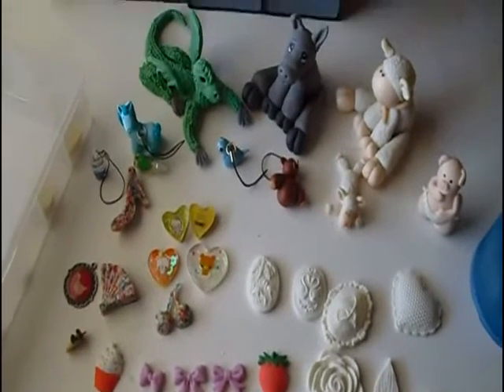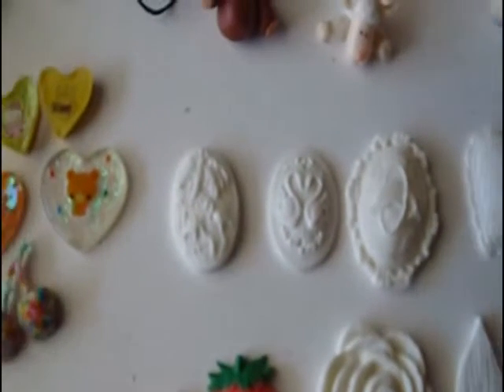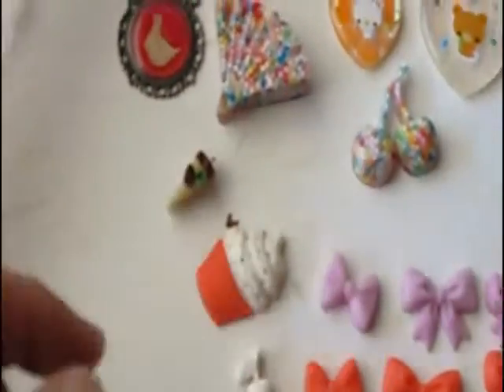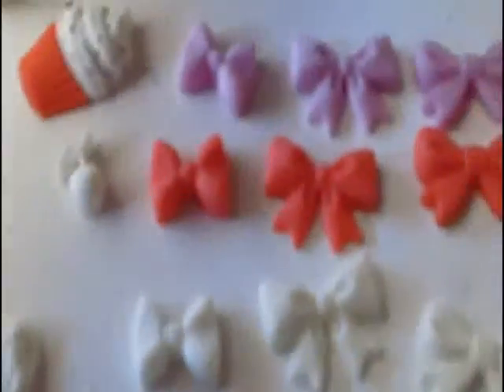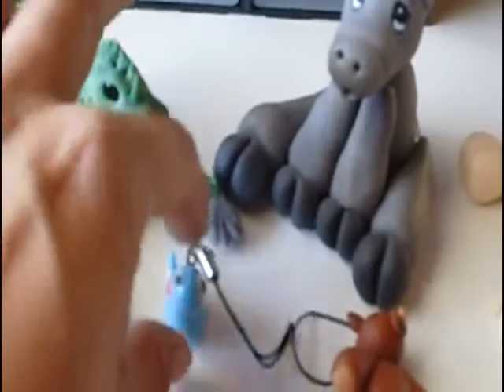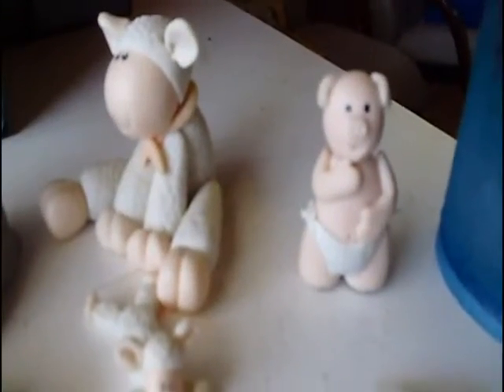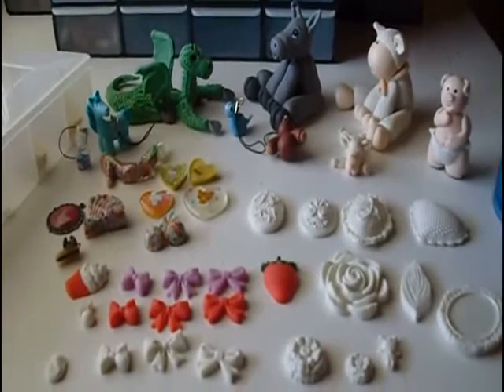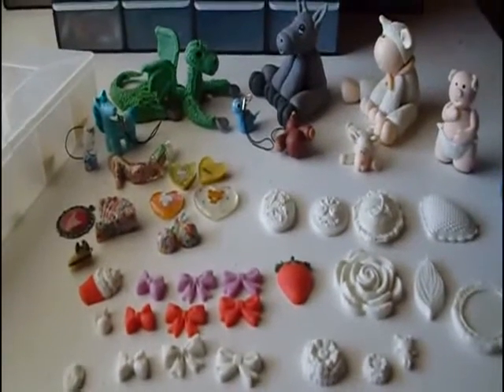Some of my work :D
Here is some of my work, i hope you like it!! :D

Here is a facebook group that i create sometime ago, feel free to join us!!